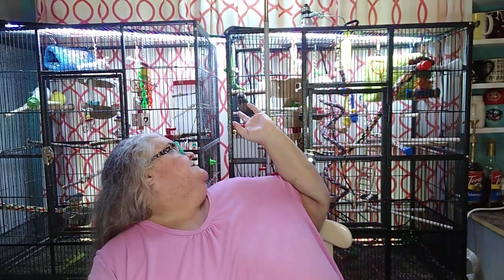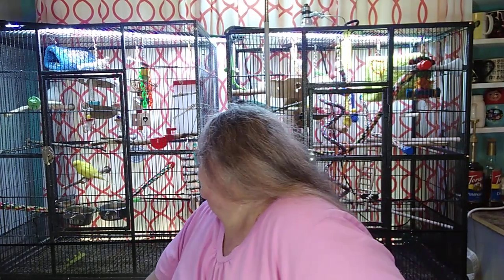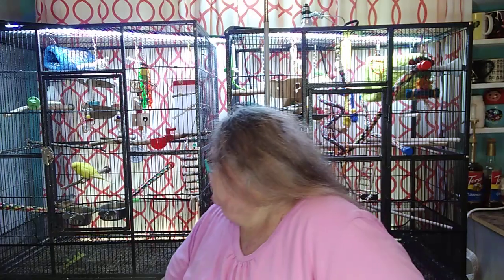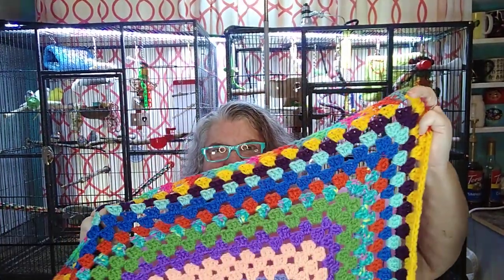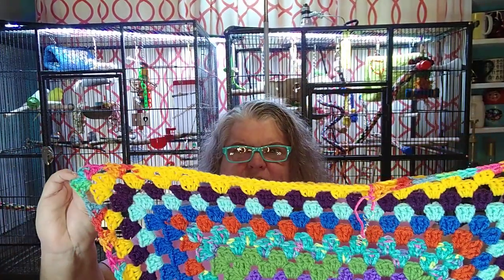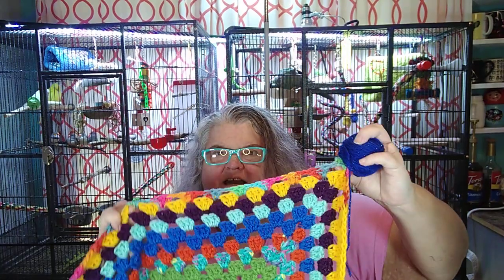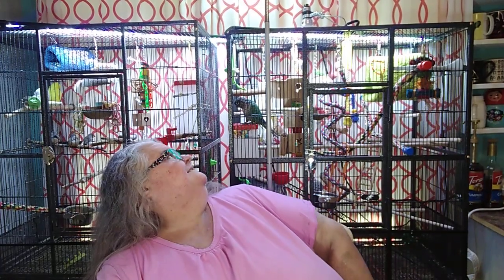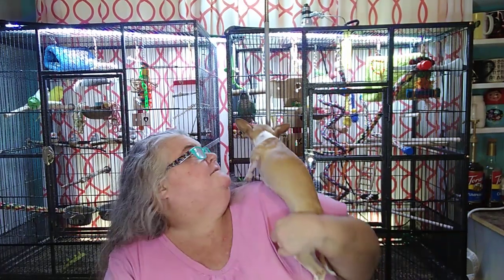Vlogmas Day 11 * Meet Our Birds * Yarn Swap * Christmas Advent * Yarn Unbagging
Yarn swap Vlogmas with Terri of Yarnjoy Podcast.

To Connect:
Instagram: Llama.mama.Kayla (I’m most active on Instagram)

Happy Mail:
Kayla Miller
429 Bud Smith Road